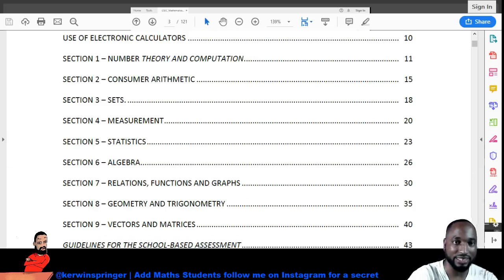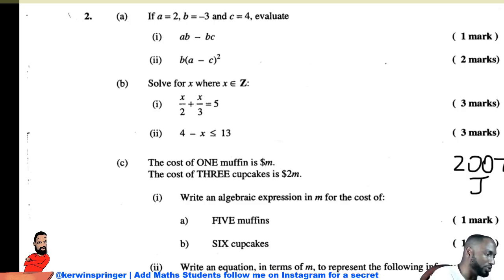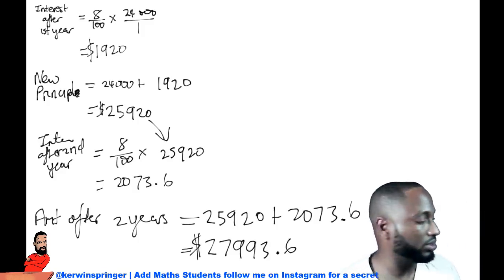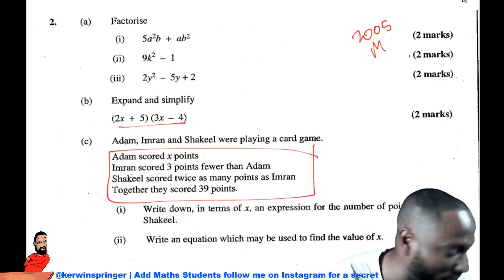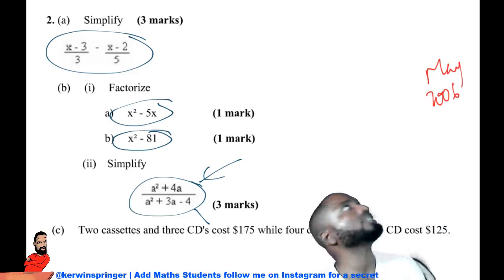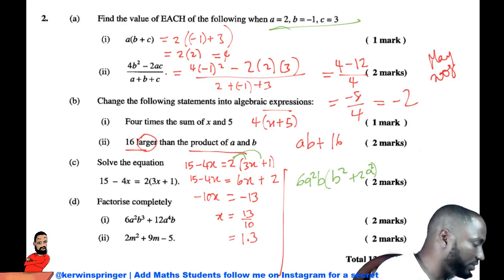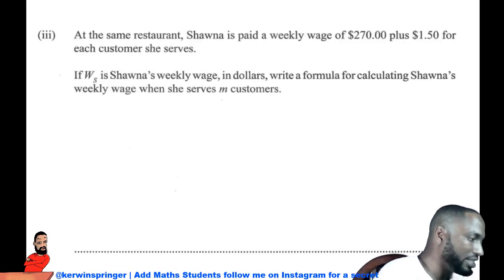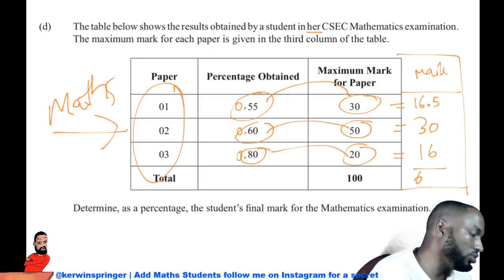Crash Course CSEC Maths 1 - Numeration, Consumer Arithmetic and Algebra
First video in the crash course by Kerwin Springer